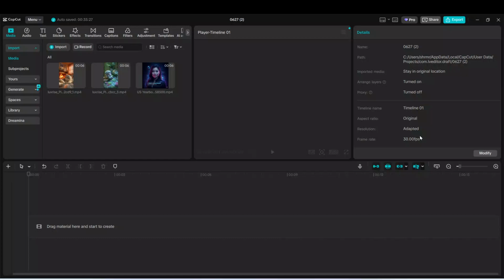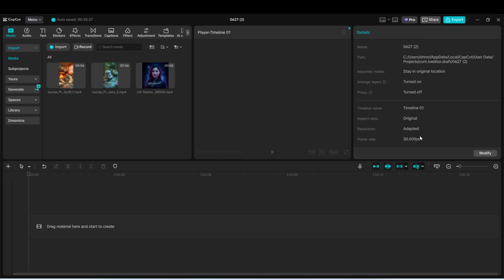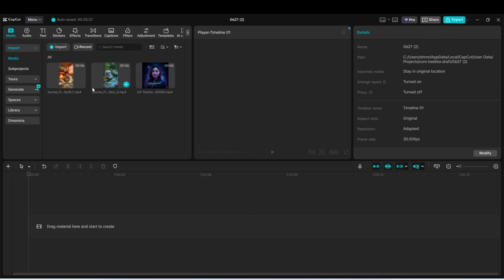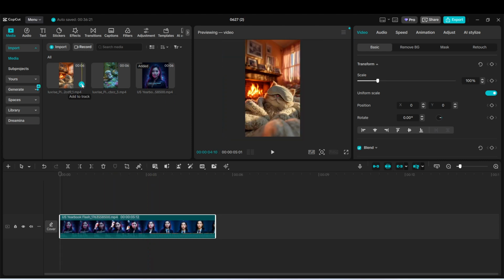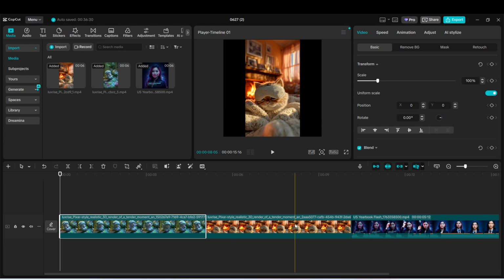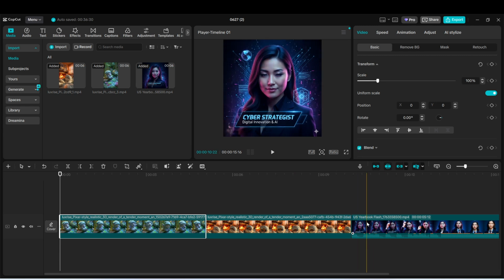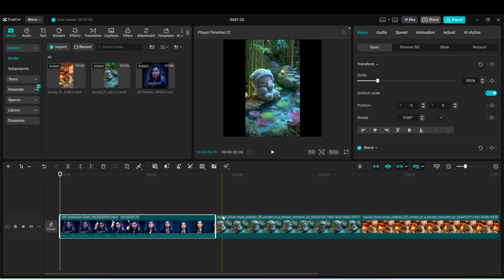How to Add a New Video Track in CapCut Desktop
In this video We will show you How to Add a New Video Track in CapCut Desktop